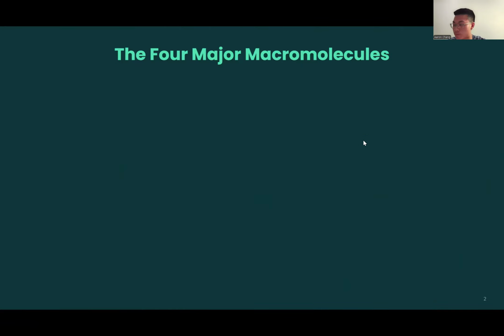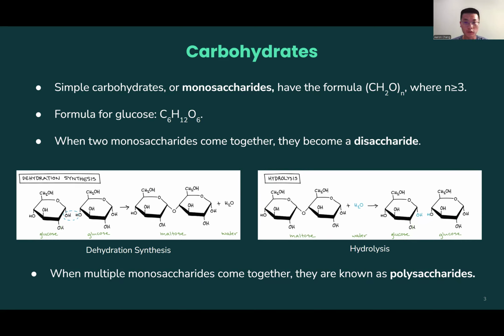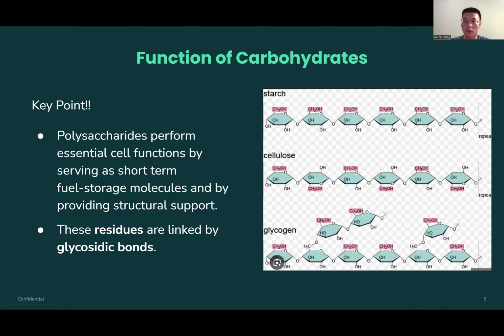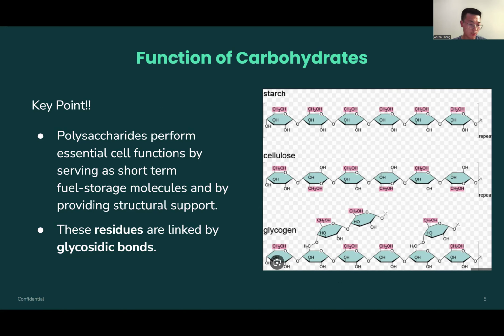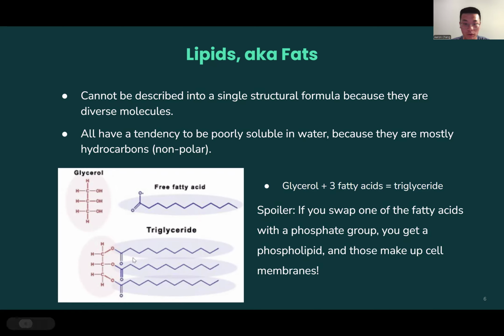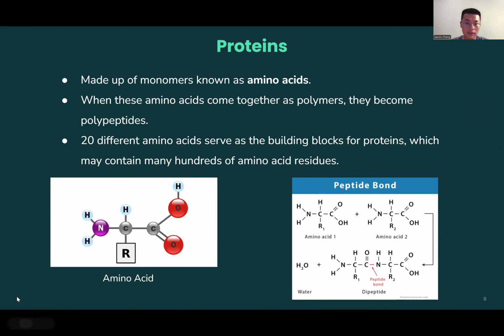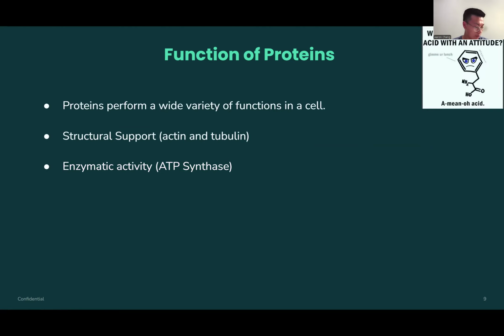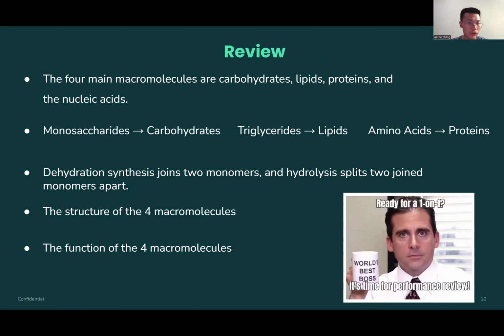The 4 Major Biomolecules (Part 1)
This video covers the structure and function of carbohydrates, lipids, and proteins.